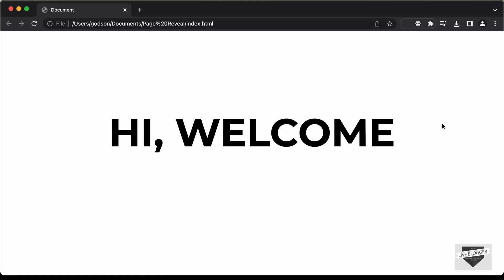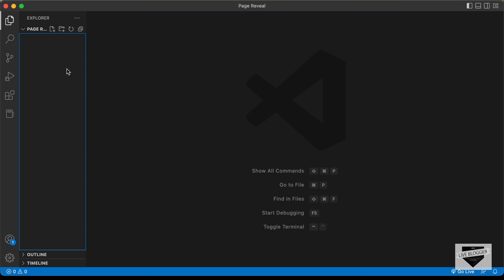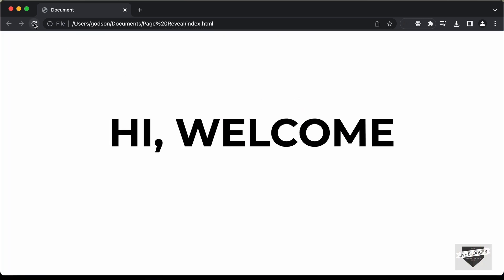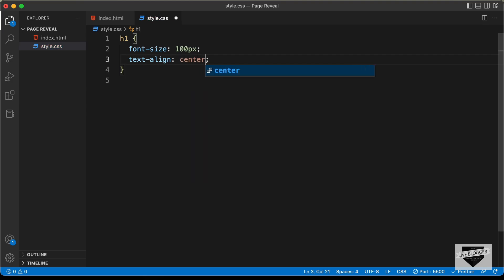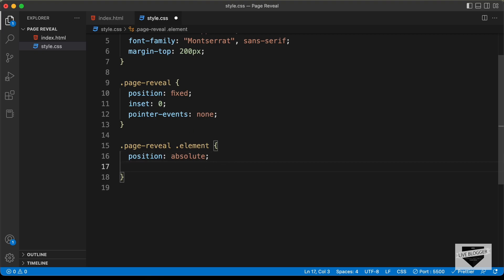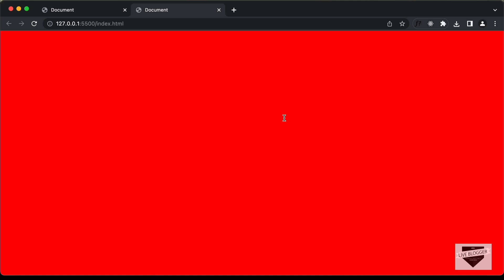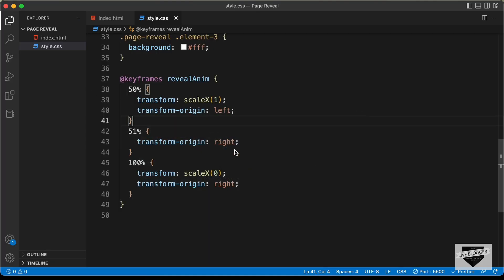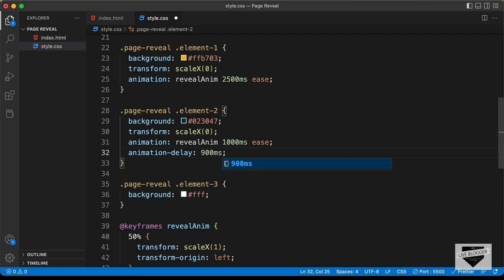How To Create Page Reveal Animation For Your Website Using HTML and CSS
Hi guys, in this video, I will show you how to add a page reveal animation to your website using HTML and CSS. I hope you find this useful.